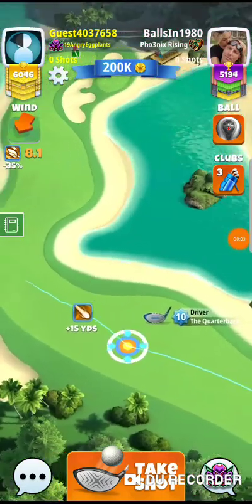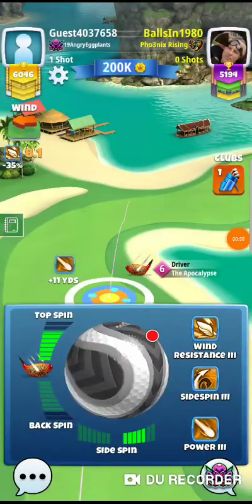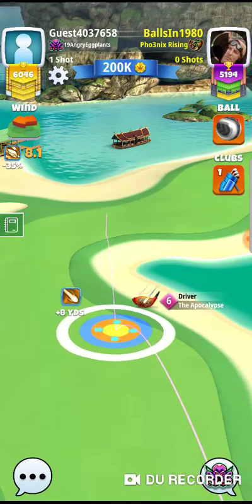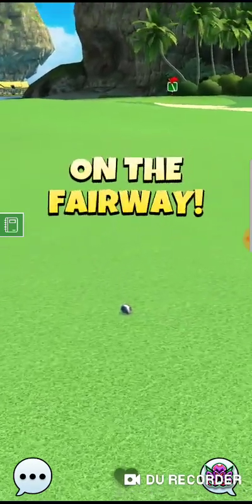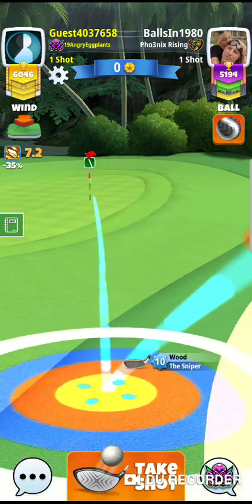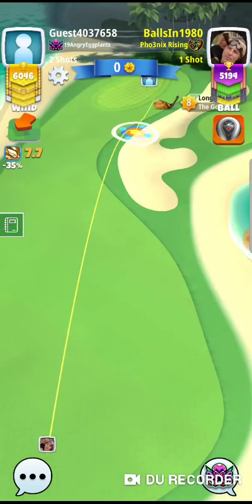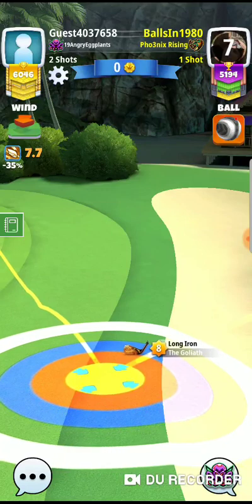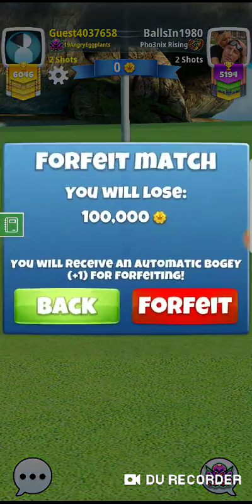Expert Hole 7 (QB/Sniper Bump) Spring Major Golf Clash